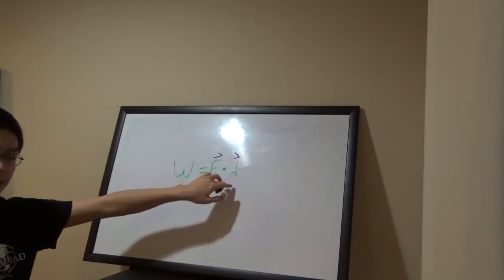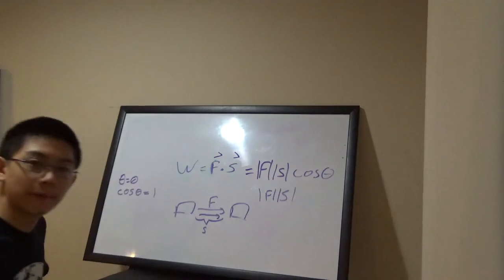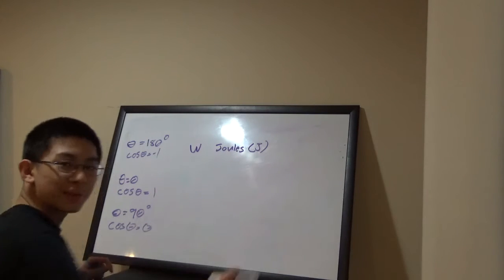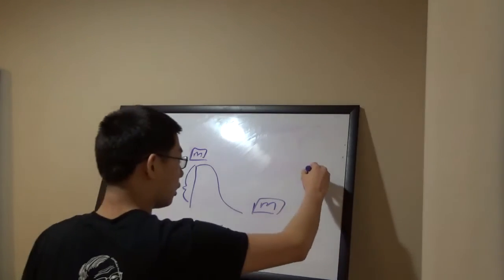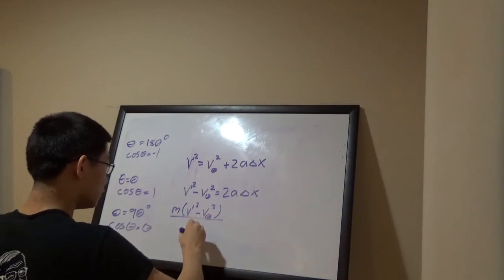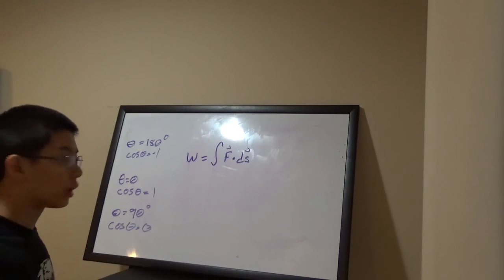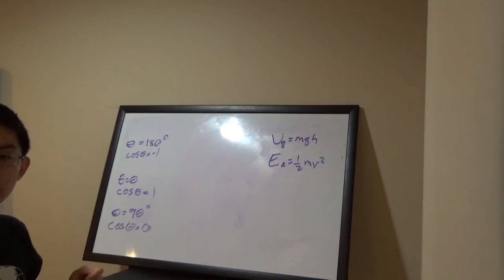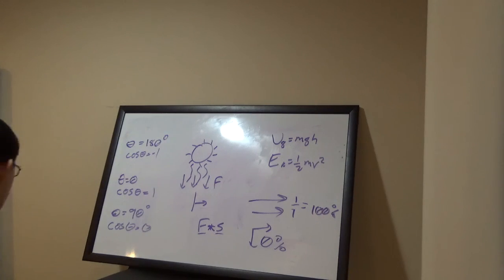Physics C Review 8: Introduction to Work and Energy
Good luck ChemOly takers!
Oh, yea, the videos consists of the work, force, displacement equation and proofs of the formulas for gravitational potential energy and kinetic energy while my dog borks in the background the entire video.
Yes, I do have a bowl of ramen at the end, you just can't see it :(